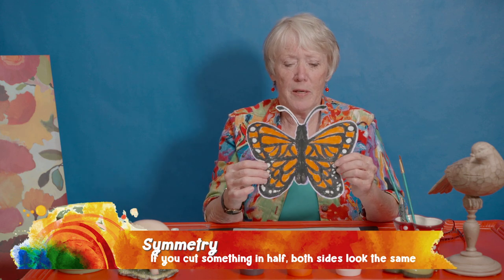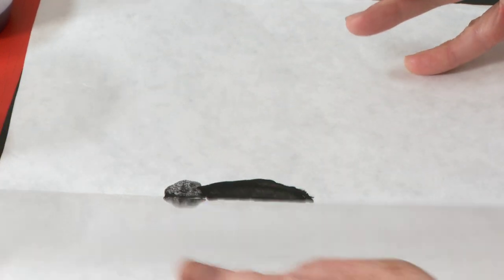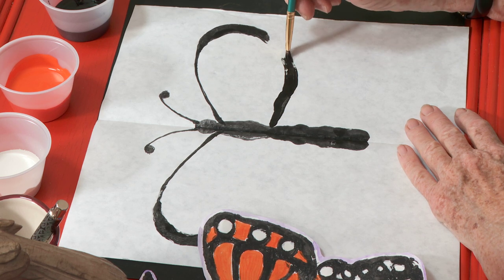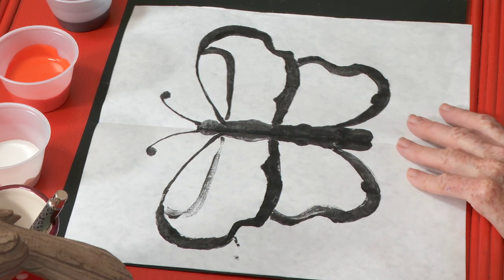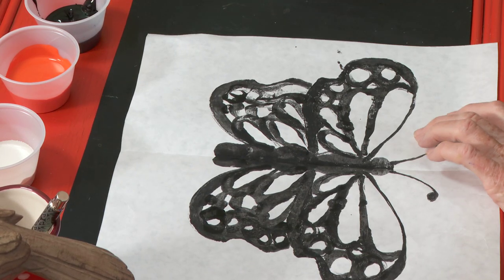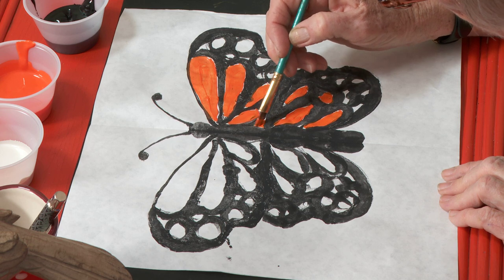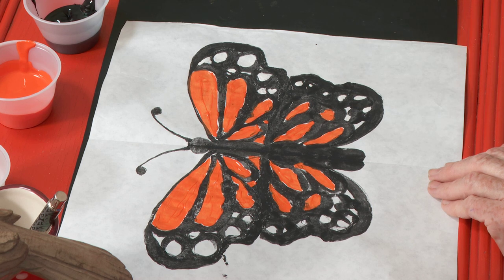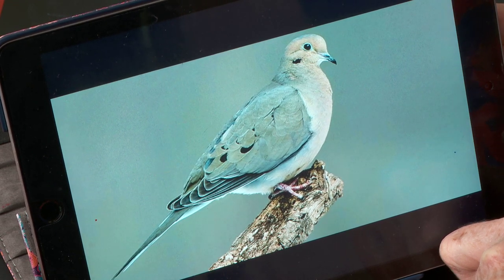Art Time with Mrs. Scamman: Symmetry Butterfly